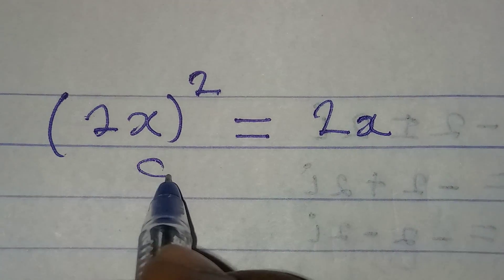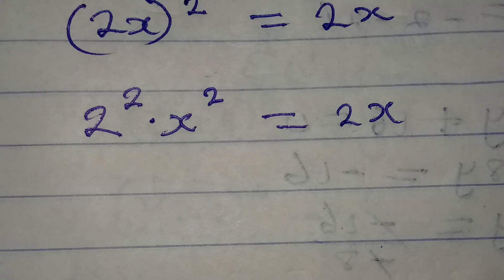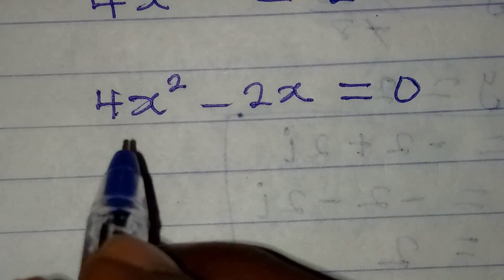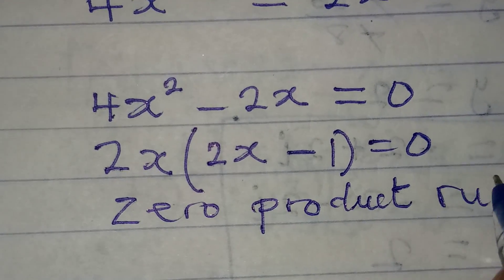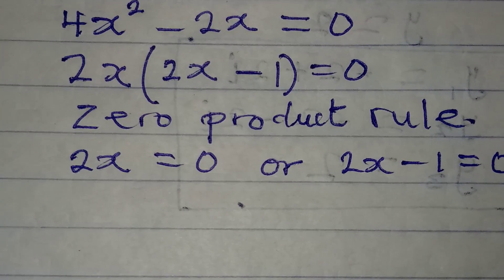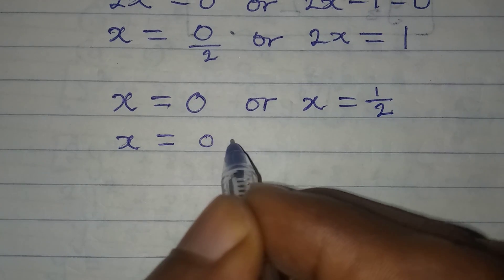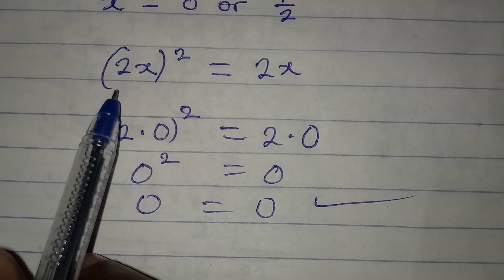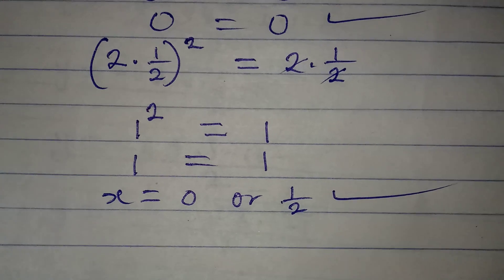Olympiad Mathematics | High school students can solve this.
This is beautifully solved